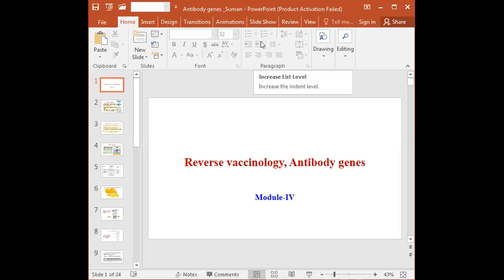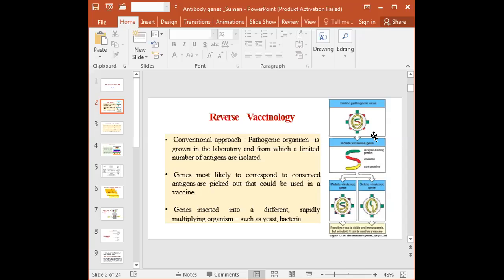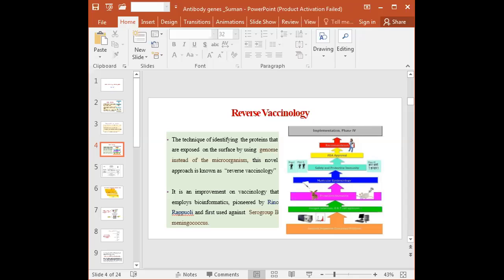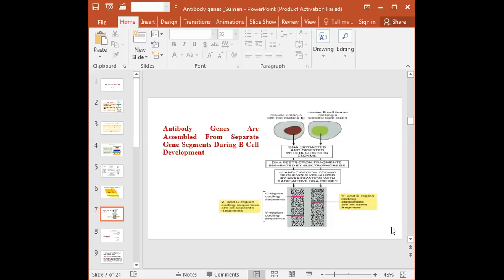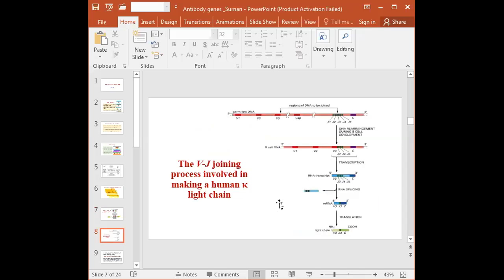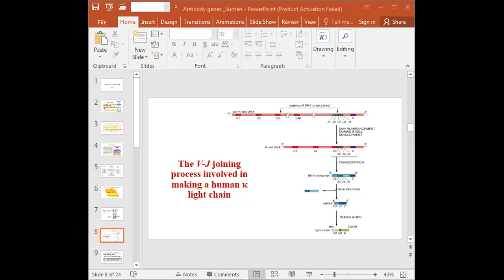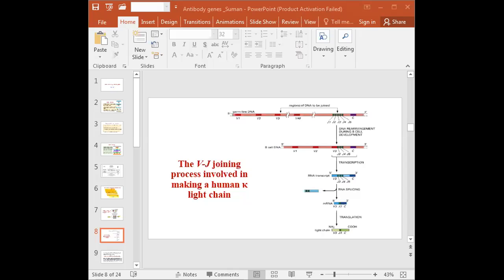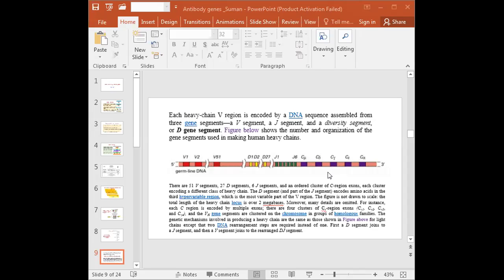Reverse vaccinology and Ig genes